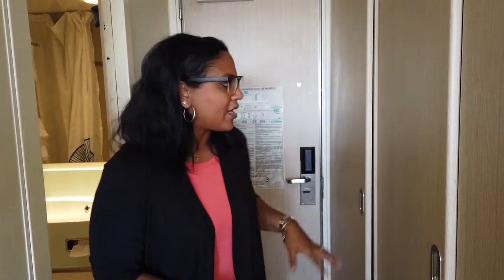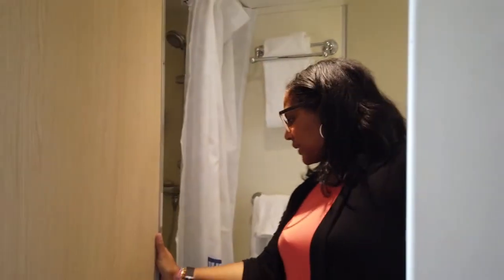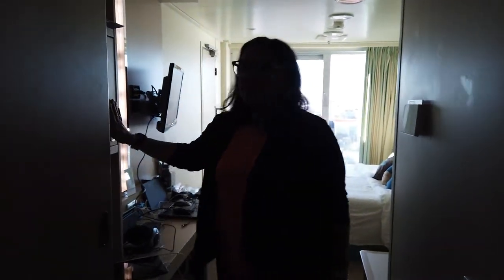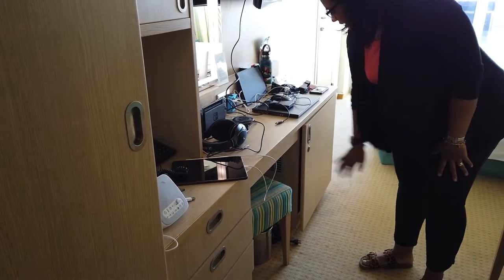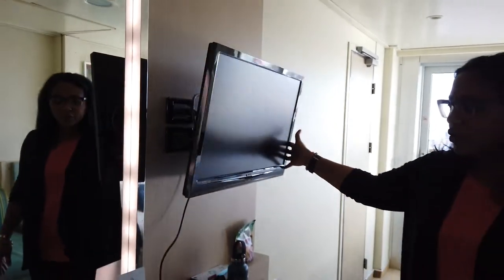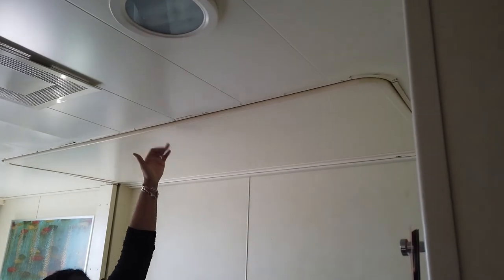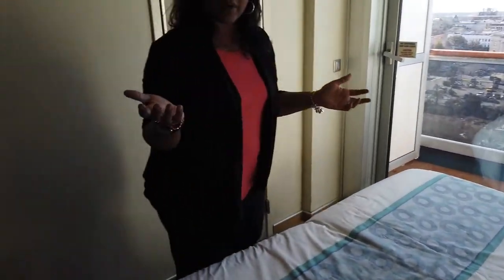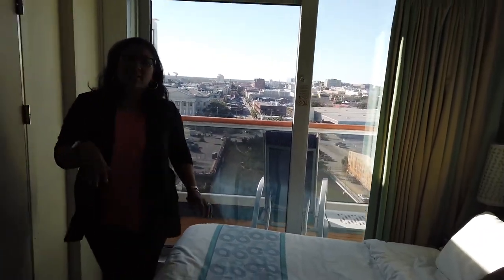Carnival Sunshine Spa Balcony Cabin Tour 10129 | 2020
We took a short cruise (Carnival Cruise Line) to start our year of travel in 2020. We traveled on the Carnival Sunshine. We had a spa balcony cabin (10129). This was a great cabin in the middle of the ship near the front (starboard front). We had free access to the Thermal Suite as well as discounts for Cloud 9 Spa as well as 2 free class passes to the gym. We stopped in Nassau, Bahamas and we were suppose to stop in Half Moon Cay but the winds were kinda crazy and we went to Freeport, Bahamas instead. We had a great time and we really enjoyed our spa balcony cabin.

(We use these everywhere we go)

Carry on backpack
Travel pillow
Compression socks

STAY HEALTHY
Travel workout gear
Our Favorite Water bottle

TRAVEL SUPPLEMENTS WE TAKE
Grapefruit Seed Extract

OUR TRAVEL PHOTO & VIDEO SETUP